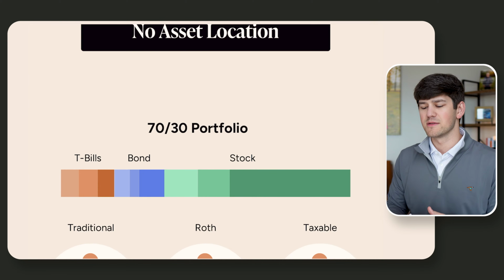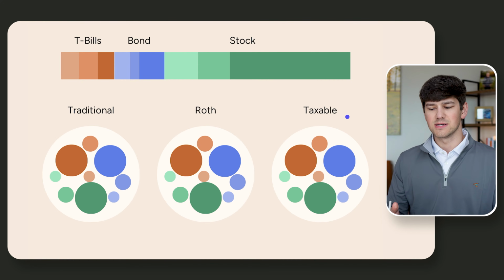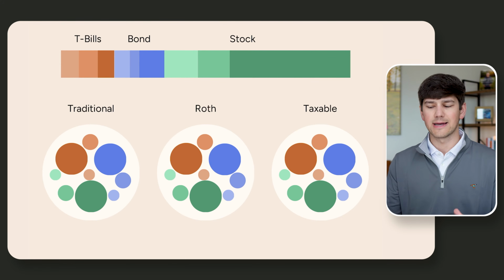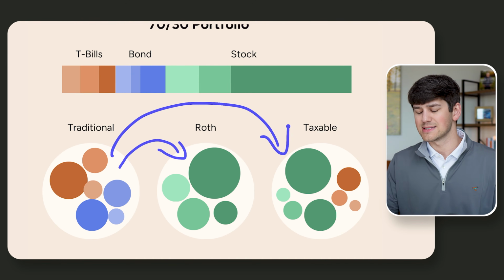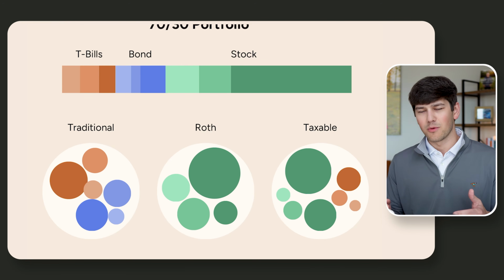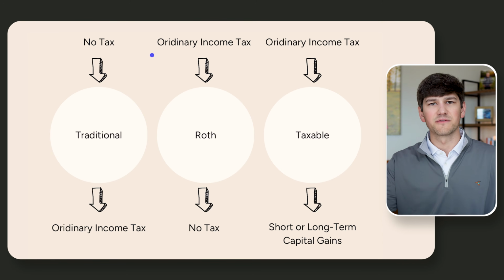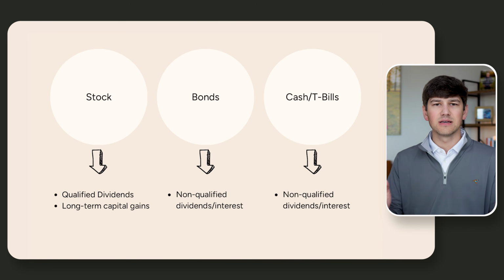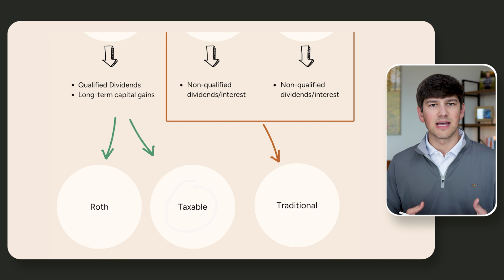Lower Your Taxes in Retirement with Asset LOCATION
Every retiree is wondering how they can minimize their taxes, but far to often I see this tactic overlooked. Everyone is trying to do fancy Roth conversion and gifting strategies, but they are neglecting the easy strategies right in front of them... ASSET LOCATION!

Asset location is aligning the asset type (stock, bond, cash) with the account type based on taxability. Doing this correctly can save you thousands of dollars in taxes every year.

Topics discussed:
- What is asset location?
- What does a portfolio look like that ISN'T asset located properly?
- What does a portfolio look like that does have asset location?
- Long-term capital gains vs short-term capital gains
- Qualified vs Non-Qualified dividends
- Using your Roth IRA to its full potential

Jacob Duke, CFP, MBA is the founder of Rivertree Wealth and the host of the Retirement Answers podcast.

👉 Do you have your custom retirement strategy? If not, get started today